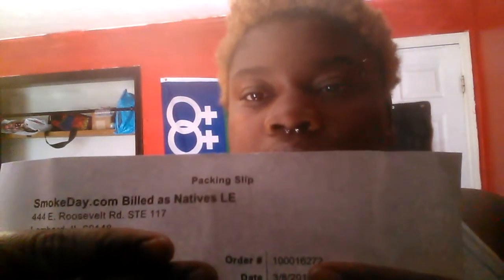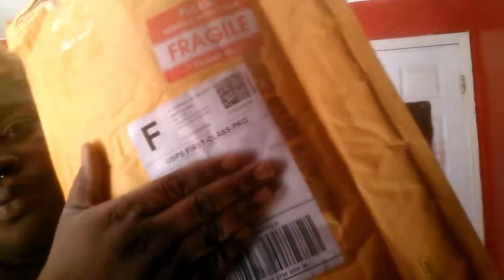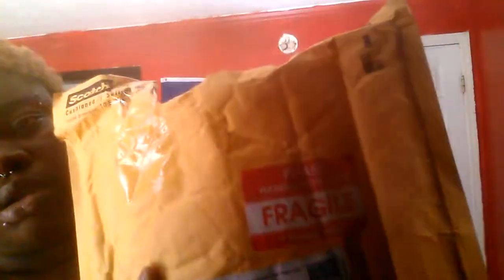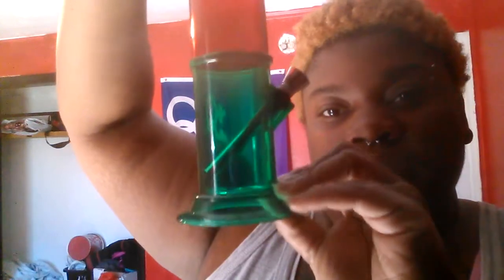Smokeday.com Unboxing ❤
i Ordered An Acrylic Water Pipe From Smokeday.com . Shipping Was Kind Of Slow.  Package Arrived Undamaged. Overall Pleased With This. Also Had Three FREE Gifts.

Shea Butter Hair Pomade Flax seed G